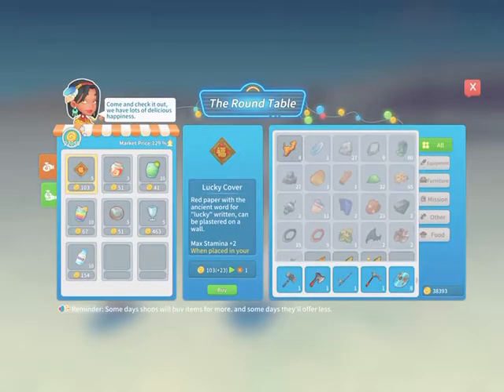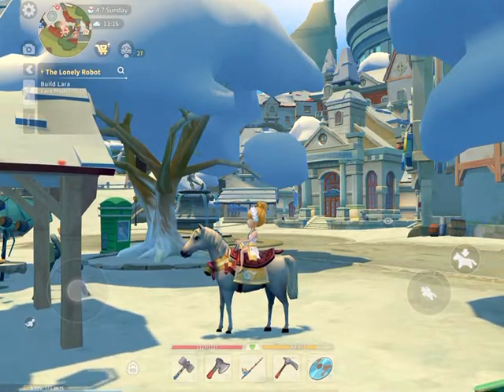MAKE $20K in ONE DAY?!?! (My Time At Portia)